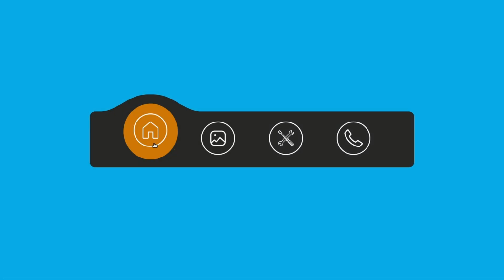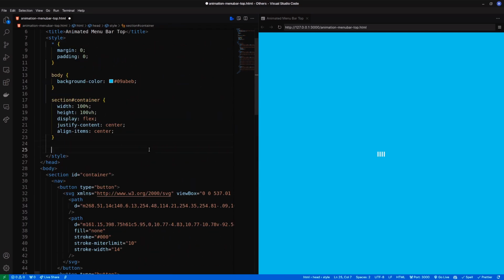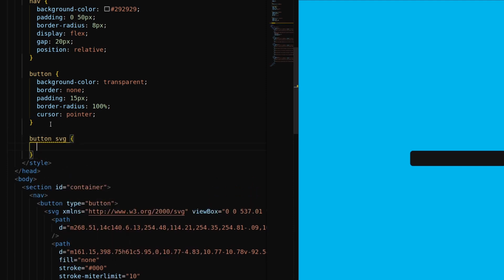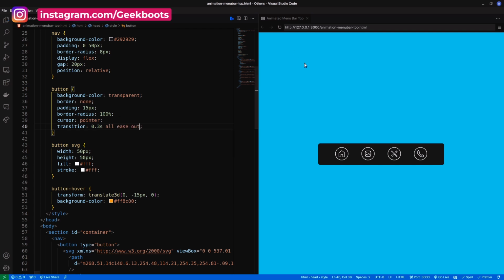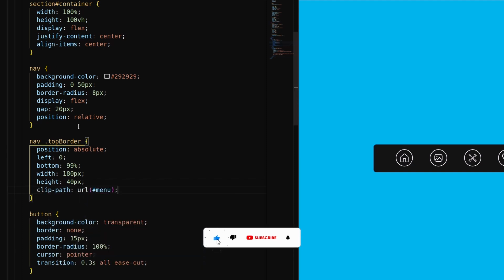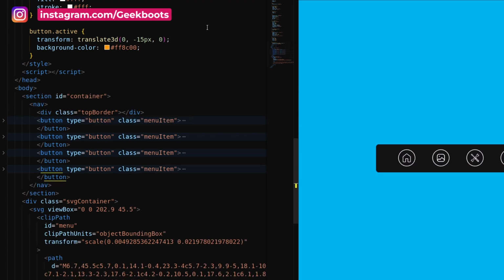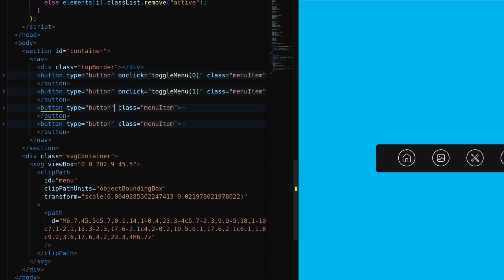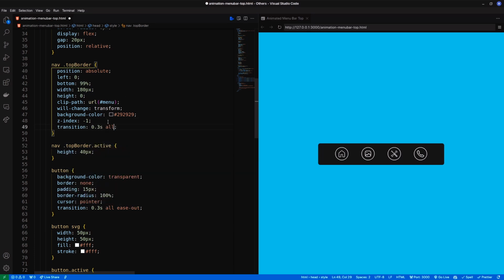Next-Level Menubar: Design Top Border Animations with HTML, CSS & JS | Geekboots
Learn how to create a menubar with top border animation while clicking on menu items using HTML CSS and JavaScript